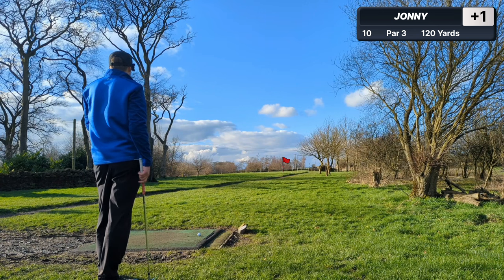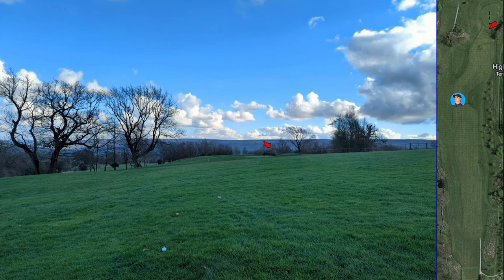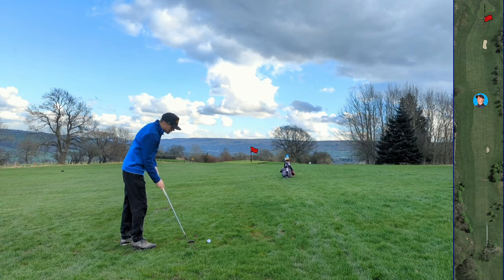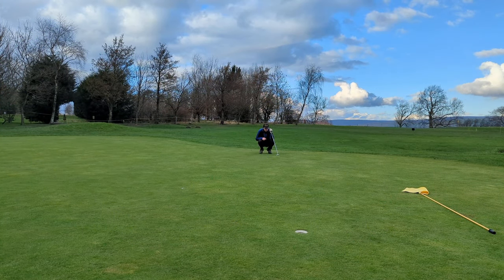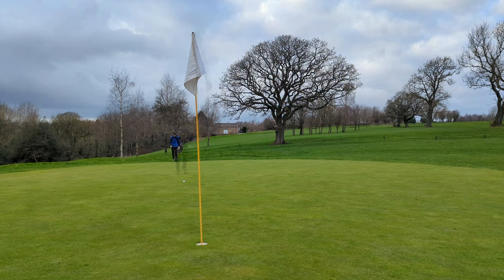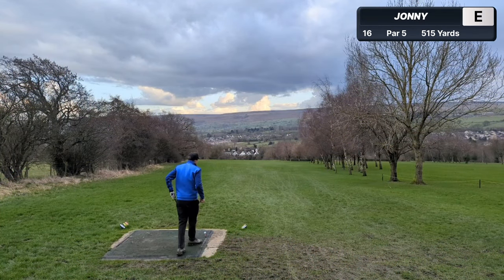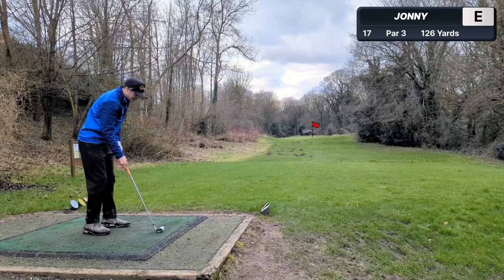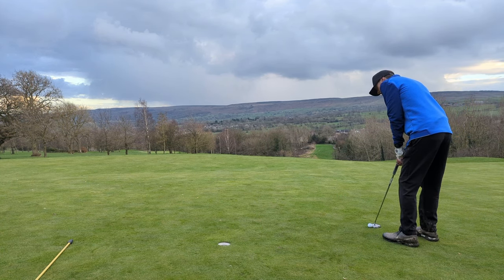Every Shot of a 2 Handicap Golfers Round | Back 9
Embark on a thrilling journey with me as I strive to conquer the ultimate challenge in golf – breaking par and achieving scratch status within a single year. In this captivating video series, I'm pulling back the curtain on my relentless pursuit of excellence on the fairways and greens.

Join me as I navigate the highs and lows of the game, from the exhilarating highs of sinking birdie putts to the frustrating lows of battling through rough patches and tricky lies. Every swing is a step closer to my goal, and I'm leaving no stone unturned in my quest for perfection.

But this isn't just about the scorecard – it's about the grit, determination, and passion that fuel my journey. Through candid reflections, insightful tips, and behind-the-scenes moments, you'll witness firsthand the dedication it takes to chase down a dream and make it a reality.

Whether you're a fellow golfer on your own quest for improvement or simply a fan of inspiring stories of personal growth and triumph, this video series has something for everyone. Join me as I share my victories, setbacks, and everything in between on the path to becoming a scratch golfer.

So, buckle up and get ready for an adventure unlike any other. Together, let's tee off on this epic quest to break par and redefine what's possible on the golf course. FORE! 🏌️‍♂️⛳️